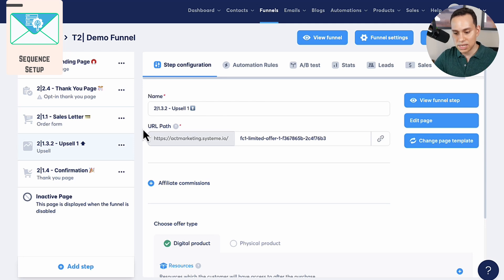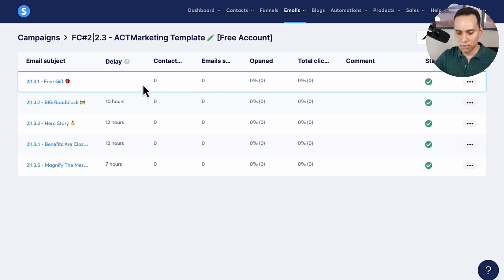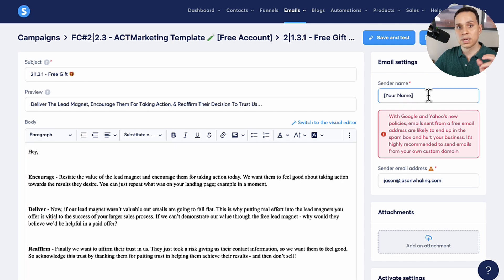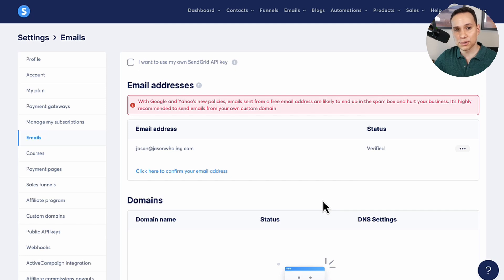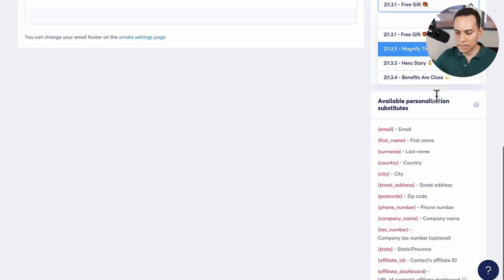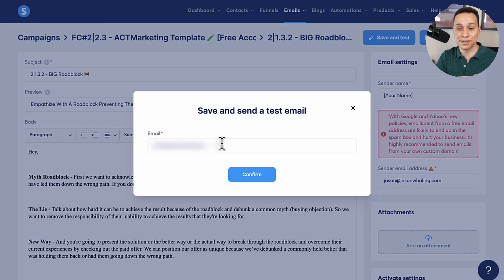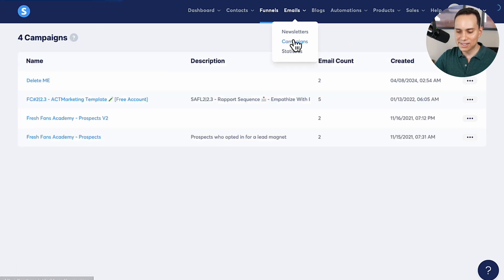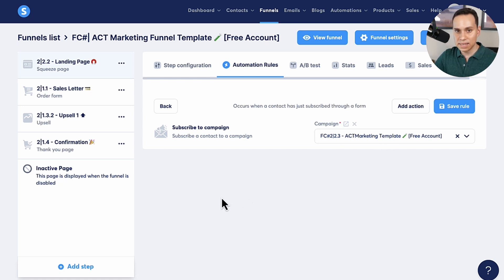Set Up Email Marketing Automation w/ Systeme.io For Free (Step by Step)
Avoid missing out on potential leads or sales. Automate your email marketing workflow with Systeme.io for FREE so you can focus more on growing your business.

 🧰 Resources:

📝 Overview
Are you looking for an easy and cost-effective way to streamline your email marketing? In this step-by-step tutorial, you’ll learn how to set up email marketing automation with Systeme.io—for FREE!
In this step-by-step guide, you'll learn how to streamline your email marketing efforts, ensuring you never miss out on potential leads or sales again. Whether you're a small business owner, a marketer, or an entrepreneur, this video will walk you through the entire process of setting up effective email marketing automation using the powerful, yet user-friendly, Systeme.io platform.

Email marketing automation is a game-changer for anyone looking to grow their business efficiently. With Systeme.io, you can automate your email marketing workflow without spending a dime. This means you can focus more on creating engaging content and building relationships with your audience, rather than getting bogged down with manual email tasks. In this tutorial, we'll cover everything from signing up for a free Systeme.io account to setting up your first automated email campaign.

You'll discover how to create and manage your email lists, design eye-catching email templates, and set up automated sequences that nurture your leads and convert them into loyal customers. We’ll also dive into advanced features like segmentation and A/B testing, so you can optimize your campaigns for maximum impact. By the end of this video, you'll have a fully functional email marketing automation system in place, ready to take your business to the next level.

Let's get started on transforming your email marketing strategy today!

🕒 Time Stamps
0:00 - Intro
0:25 - Email Creation
1: 57 - Email Sequence
2:34 - Email Content Copy
8:39 - Automation Rules